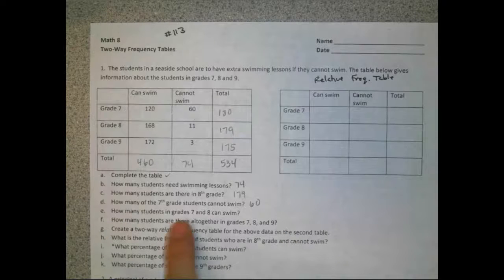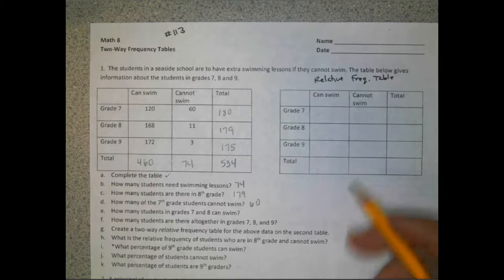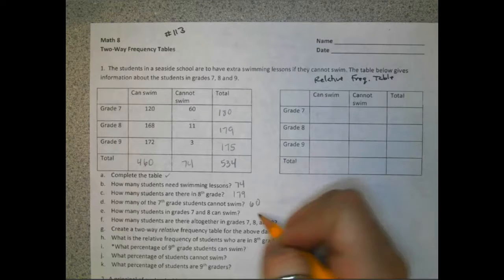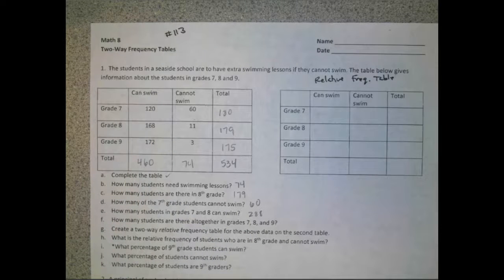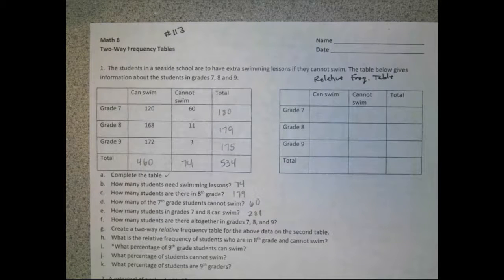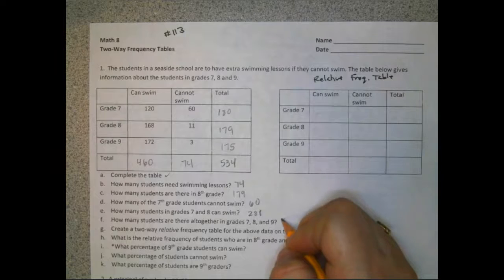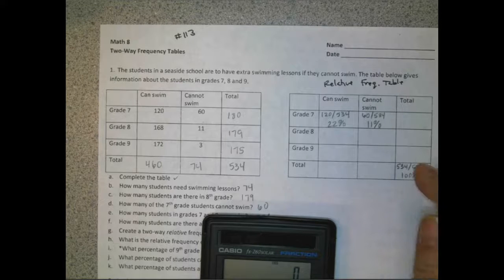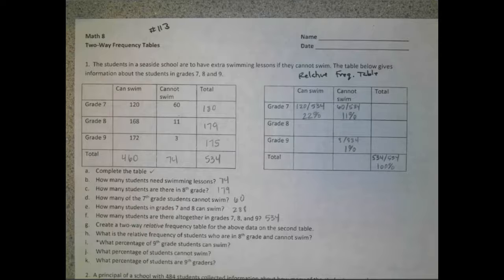Two-Way Frequency Tables ws